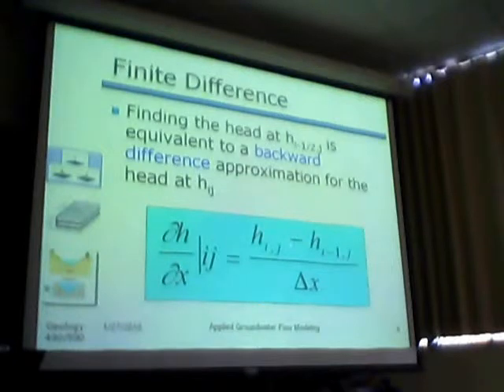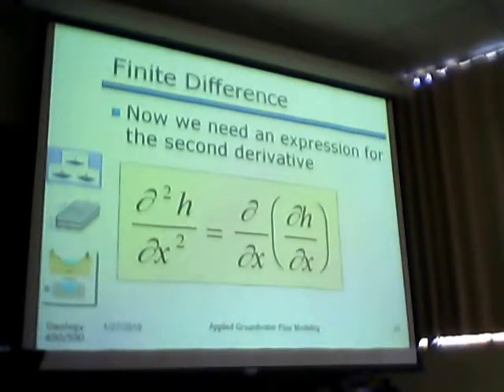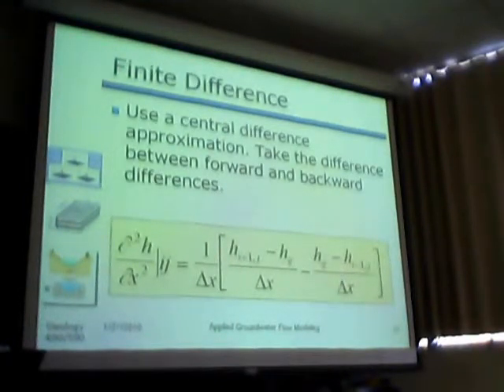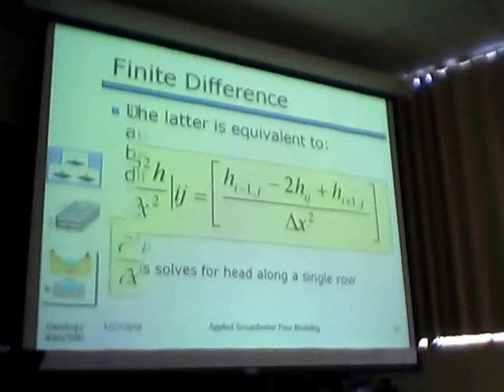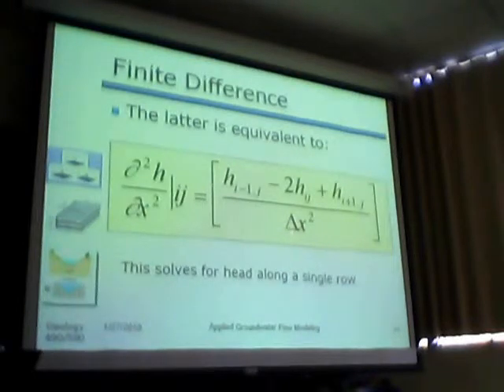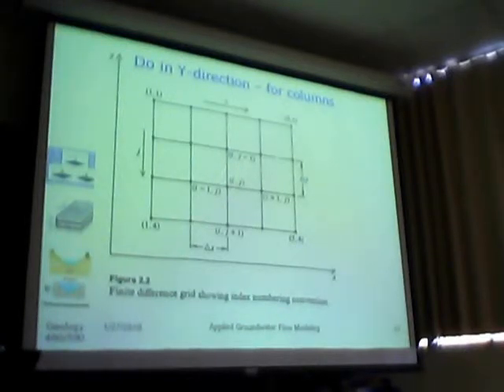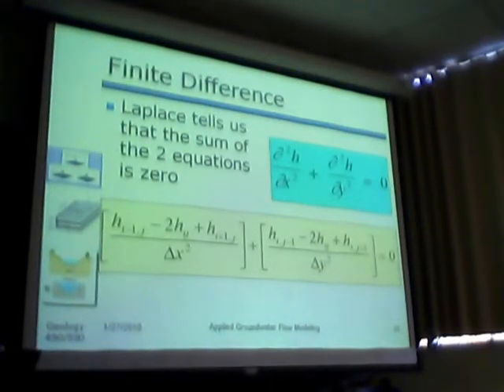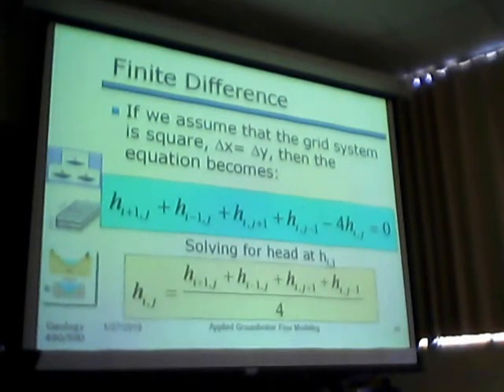Ground Water Modeling...the finite difference method, not for the weak hearted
another lecture at isu